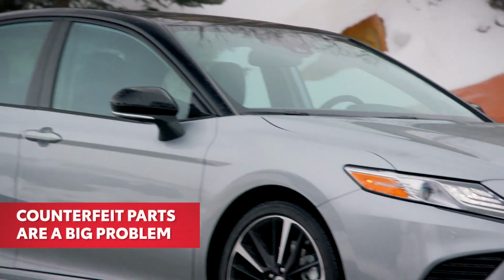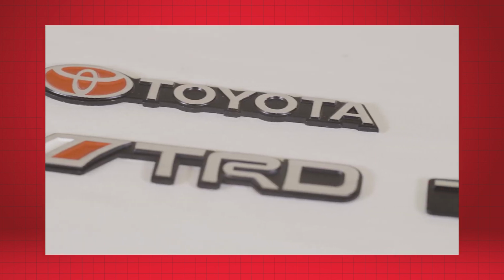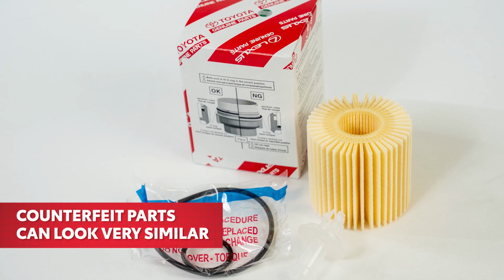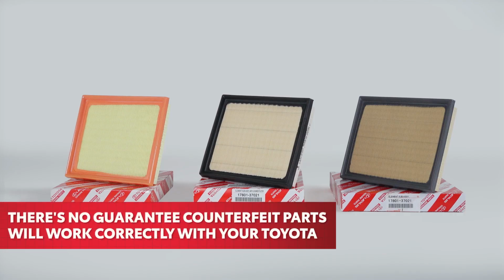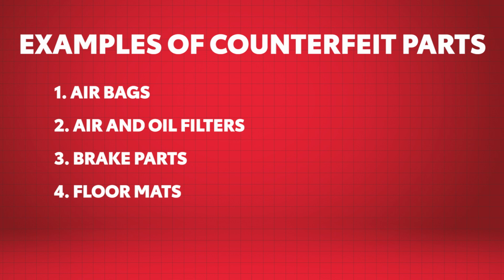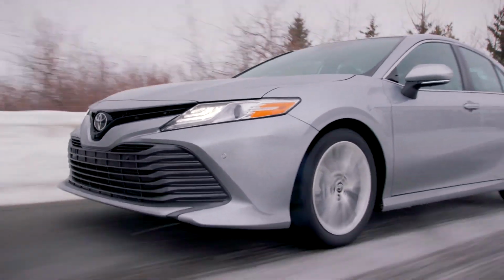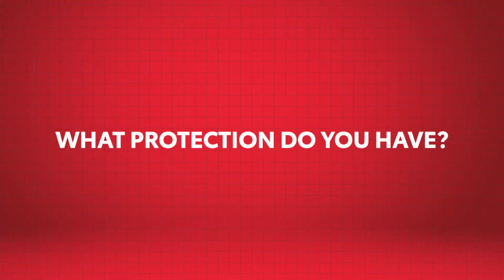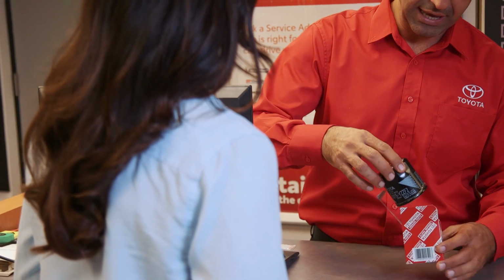Inside Look - Counterfeit Parts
Why You Should Be Cautious of Non-Toyota Parts for Your Toyota! 🚨 Discover the risks and dangers of using counterfeit and non-genuine parts in your Toyota vehicle. Learn why authentic Toyota parts are crucial for safety, performance, and reliability. Don't compromise your ride—stay informed and protect your car!

Address: 445 Crown Isle Boulevard, Courtenay, BC, V9N 9W1